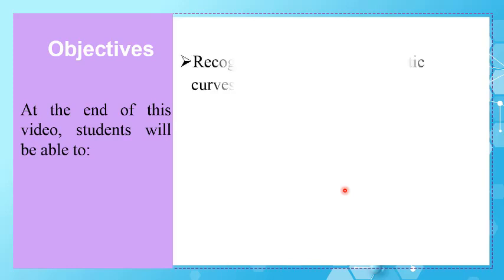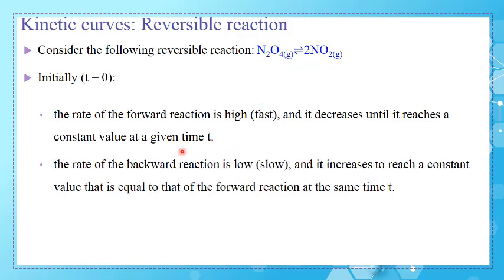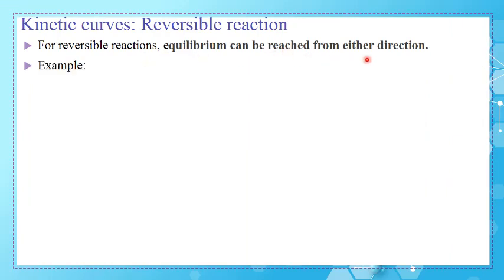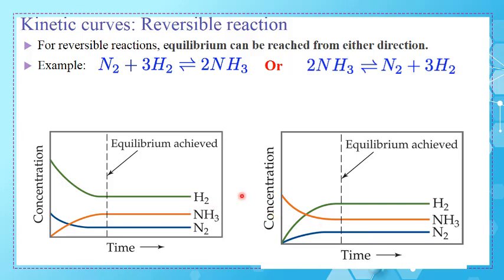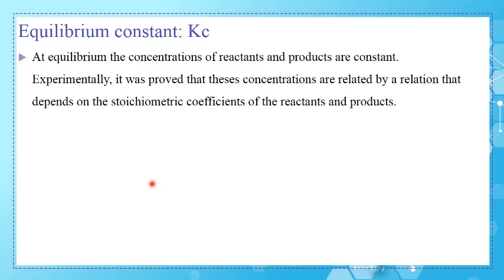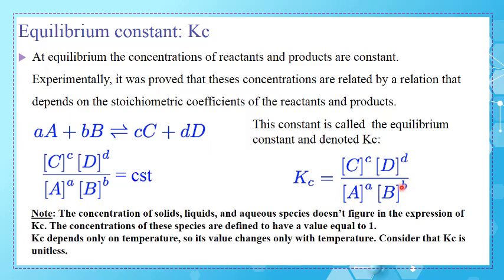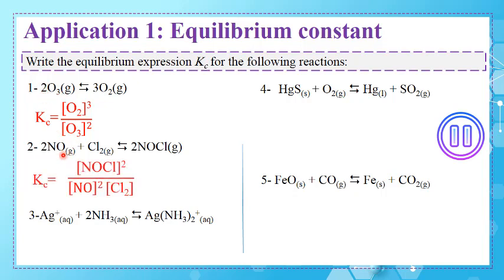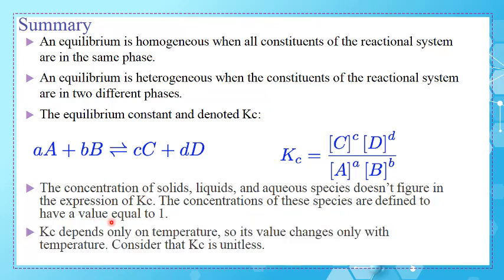G112LS GS En Ch 4 Chemical Equilibrium Video2 20 21